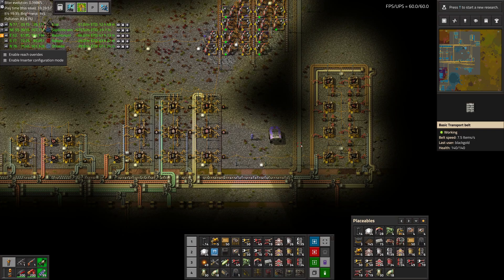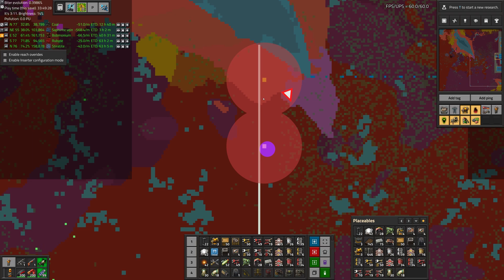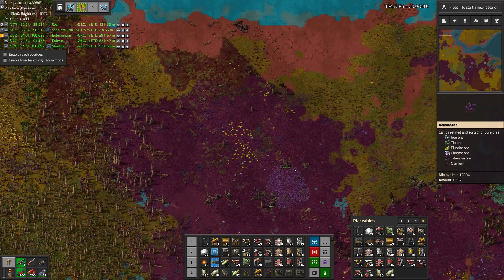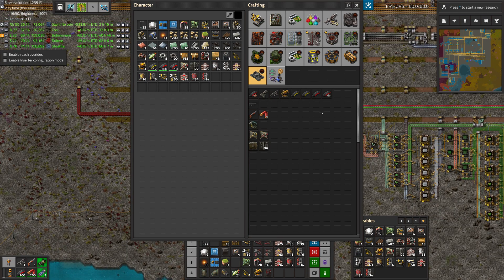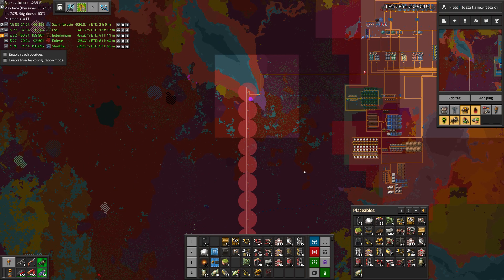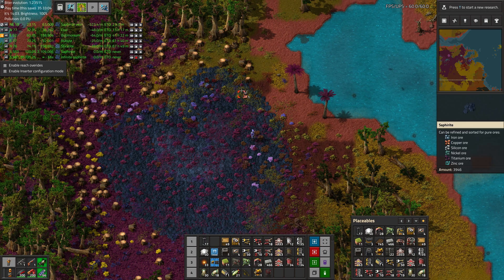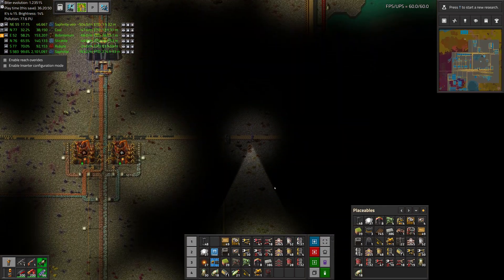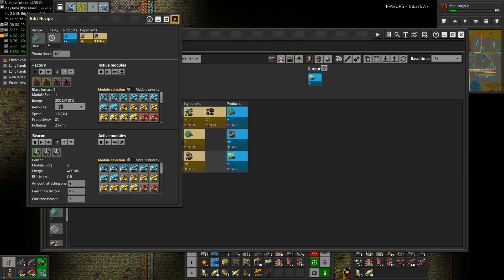[Factorio 1.1 4K] Angel/Bobs Ep 34: Expanding Mining (Tutorial/Walkthrough)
Our iron stores are critically low, and we must expand the base to find more ore.